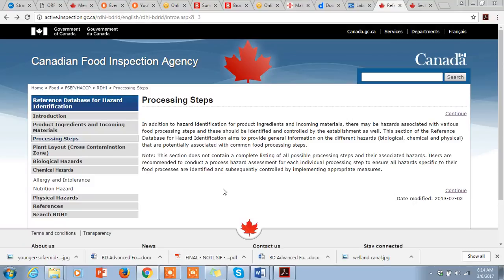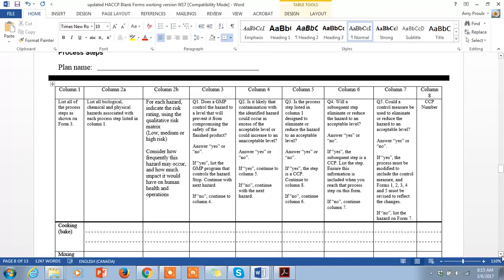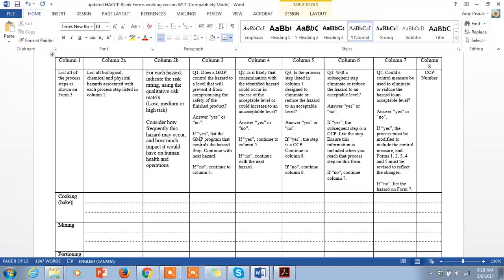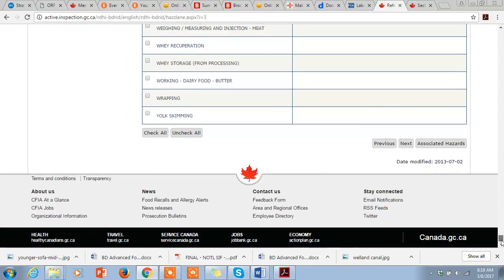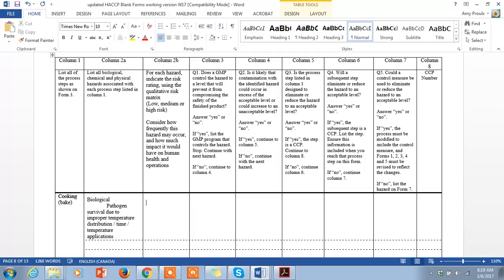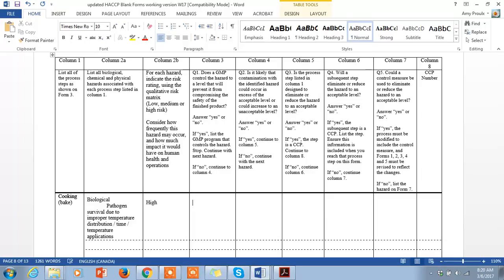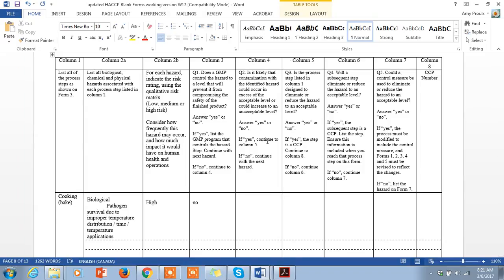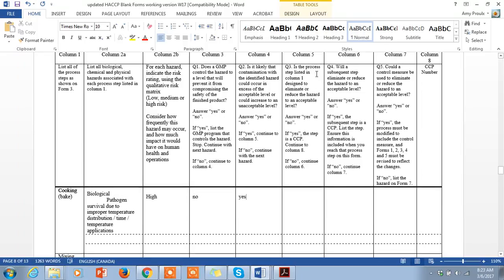Capstone HACCP Form 5b part 1